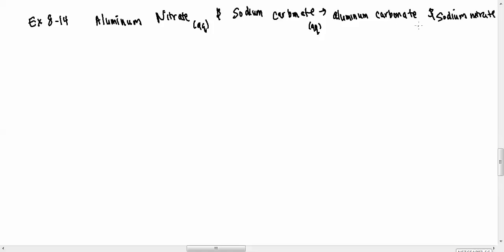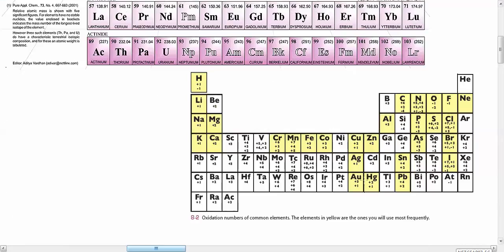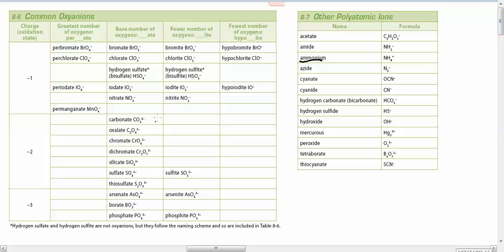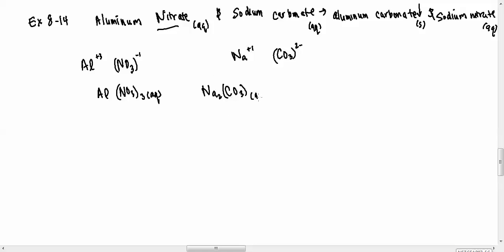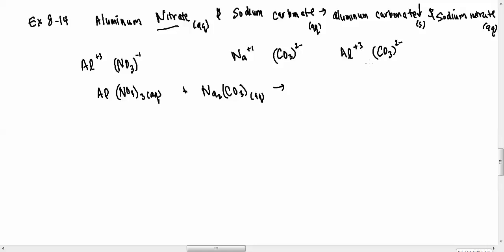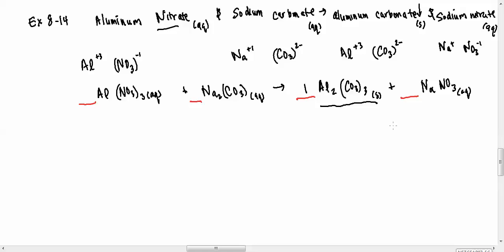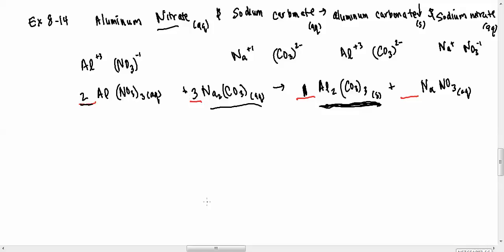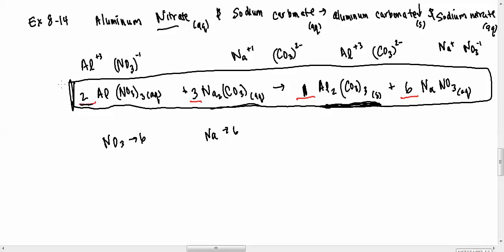BJU 4th ed Ex 8 14 Dalde